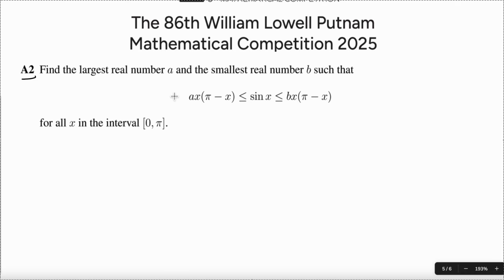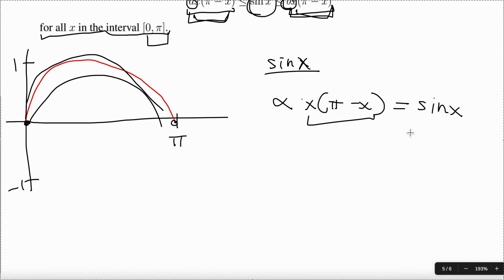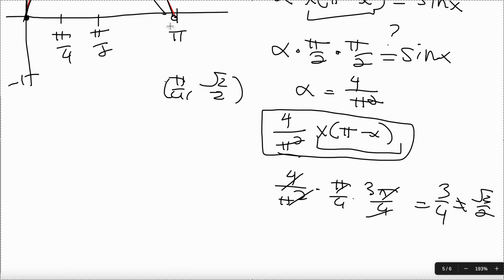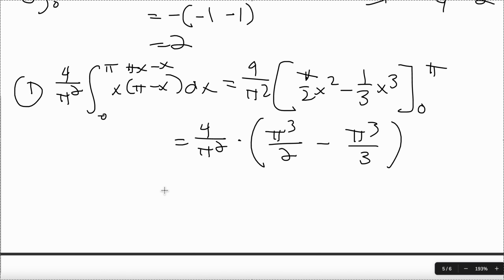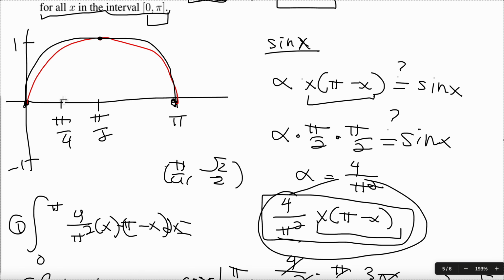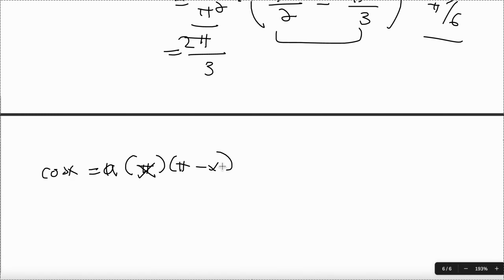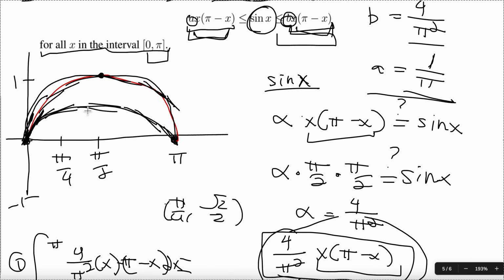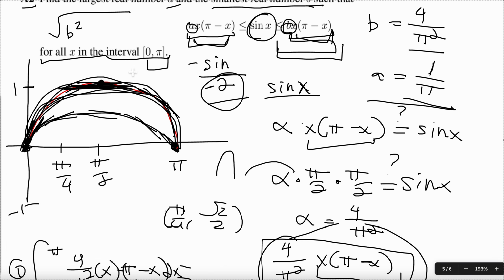🔥High Schooler vs Putnam A2: A Brutal Math Problem !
Master this 2025 Putnam A2 math problem by finding the optimal real numbers a and b within a trigonometric inequality.

We analyze the core constraints of this competition problem, breaking down the required integration and graphical representations step by step. This walkthrough helps you navigate the complexities of this famous exam, offering a clear path to solving challenging inequalities involving trigonometric functions.

By examining the behavior of the function on the interval [0, pi], we determine the necessary algebraic manipulations to isolate the values of a and b. This systematic approach is essential for sharpening your problem solving skills and building confidence for your next high-level math competition.

0:00 Analyzing the Putnam Problem
0:58 Visualizing the Sine Curve
2:20 Testing the Quadratic Hypothesis
3:59 Calculating the Integral Comparison
7:07 Deriving the Lower Bound